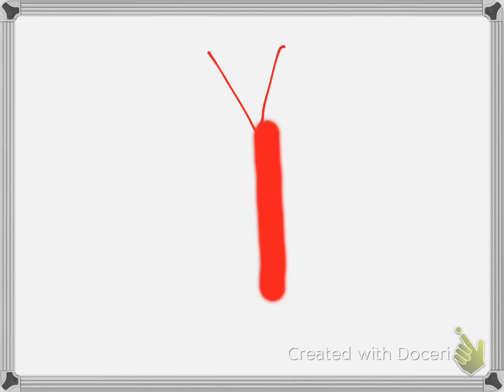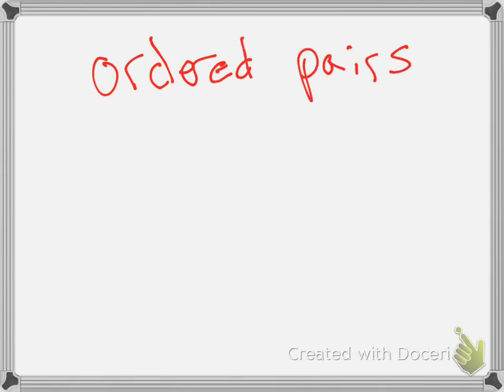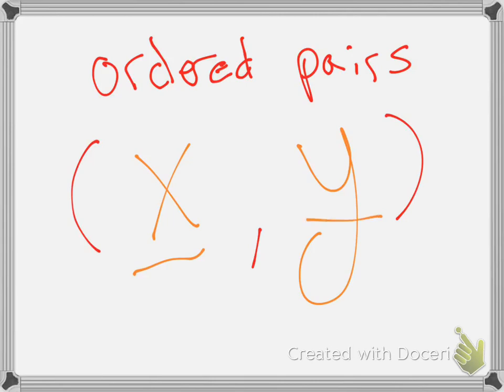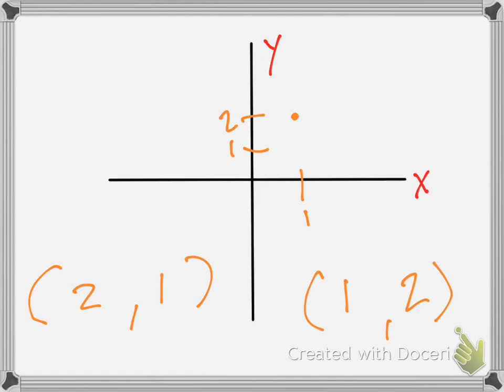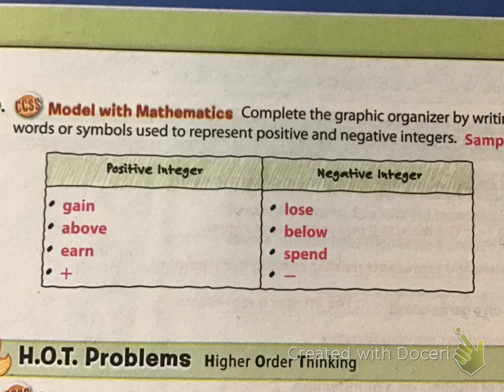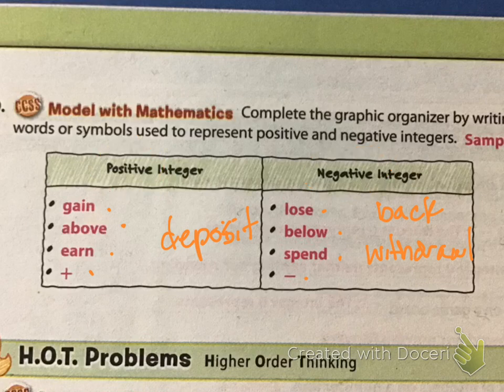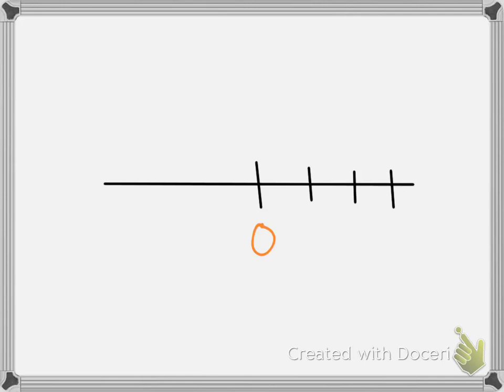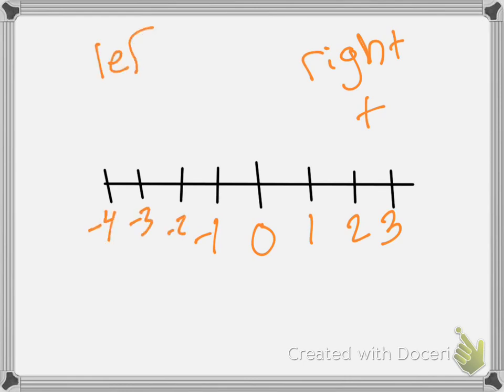Graphing Tips and Tricks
How to remember things